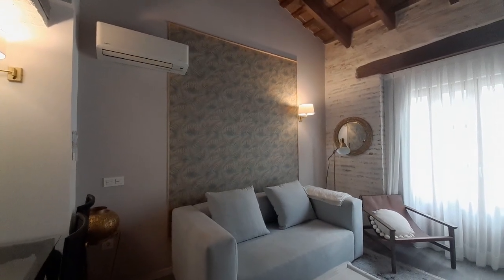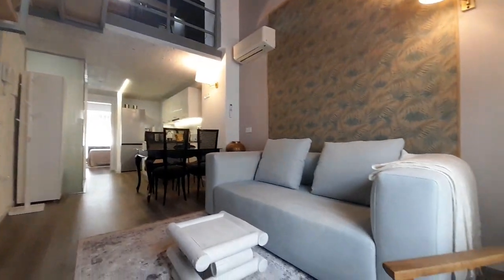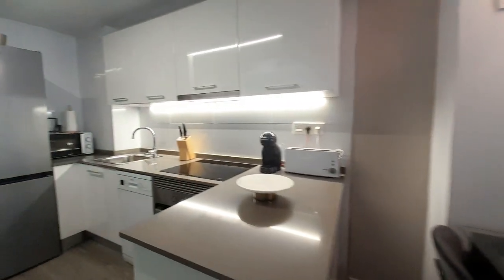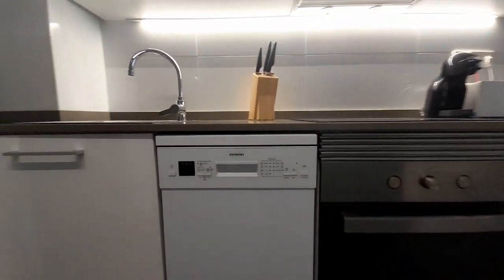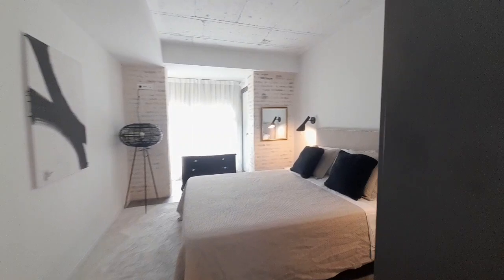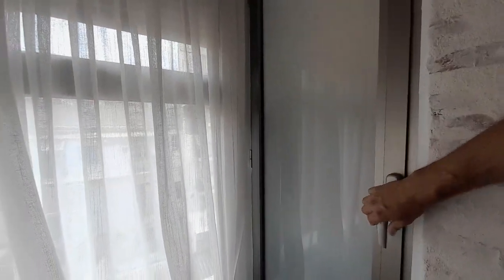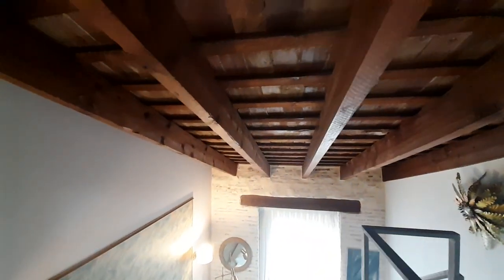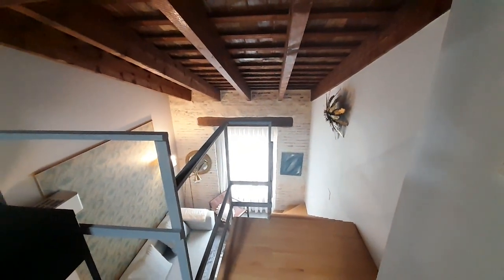Whole 1 bedrooms apartment in València - Spotahome (ref 977777)